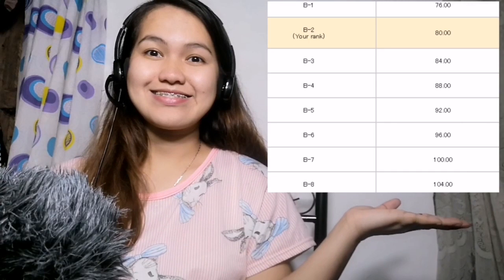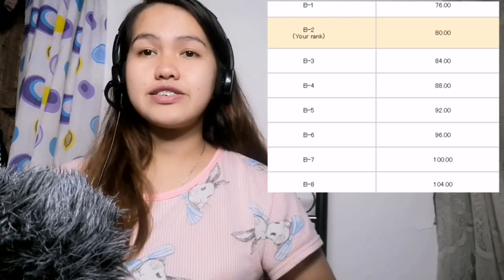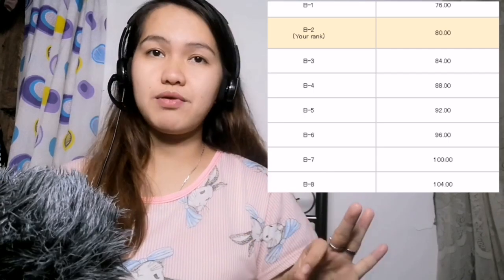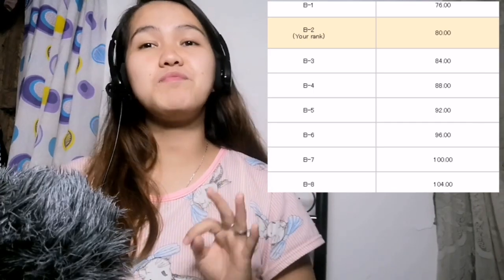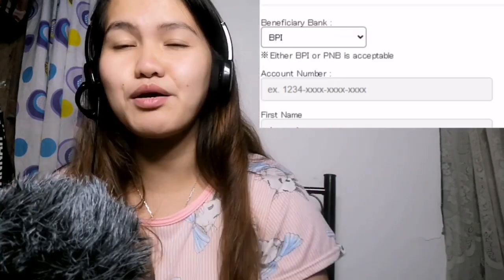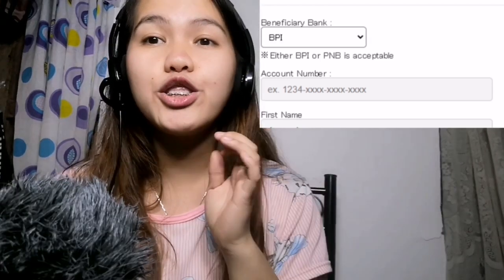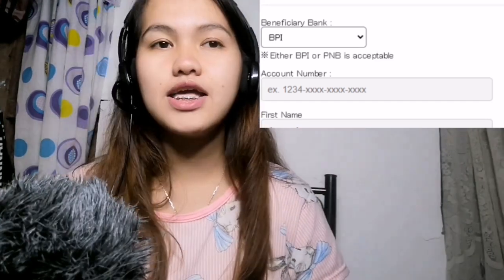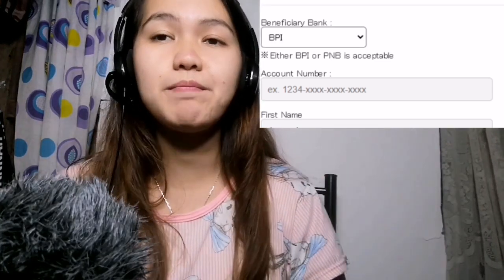NATIVE CAMP SALARY | PENALTY | INCENTIVES | RATING | UPDATES!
Hi guys! I just want to share my knowledge about the salary that you can expect when you get hired in Native Camp :)

How much is the salary in Native Camp?
How much is the penalty in Native Camp?
What are the incentives in Native Camp?
What bank account you will need to get your salary?
What will happen if you get low rating in Native Camp?
How does the rating affects your salary?
Can we dispute low rating?
Here is the link if you are interested to be part of our family here at Native Camp.

I will be your referrer.